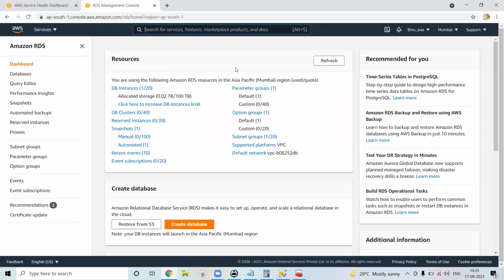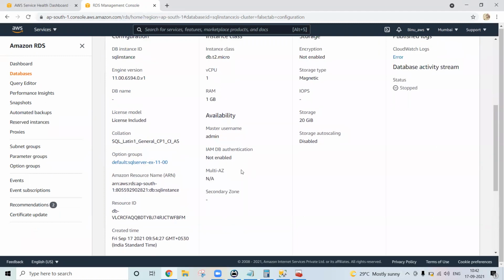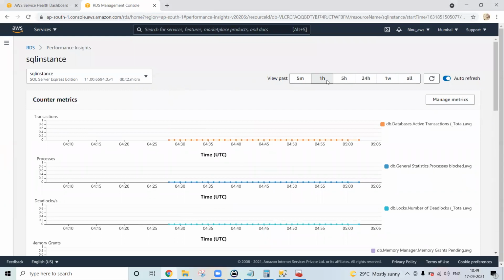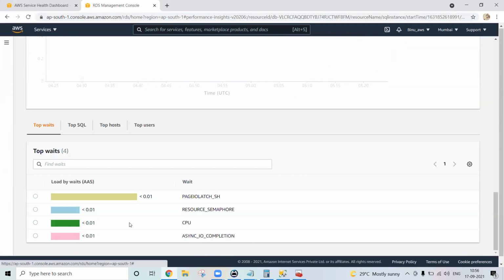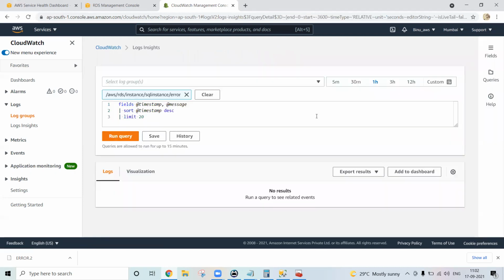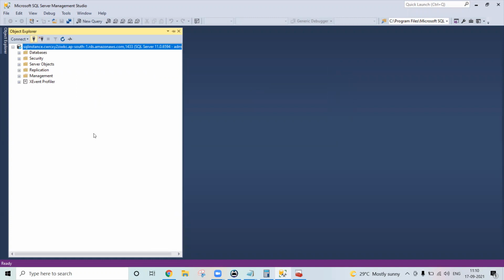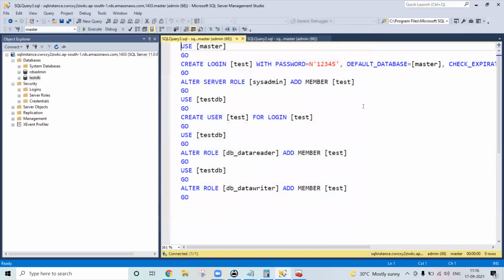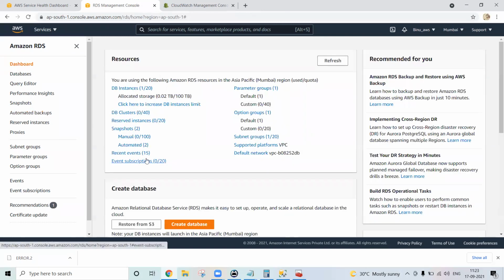AWS RDS SQL LAB 2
In this video we will explore AWS RDS SQL available features.